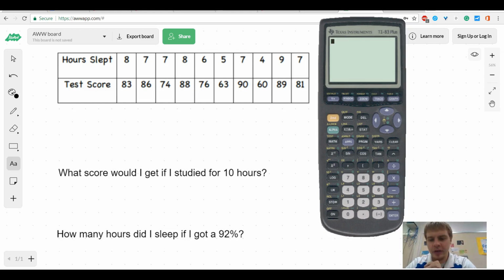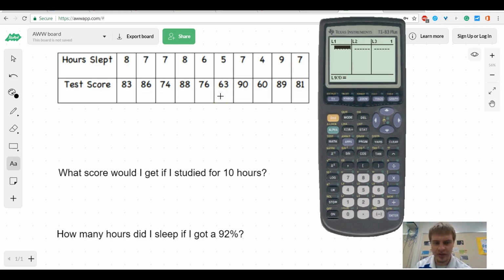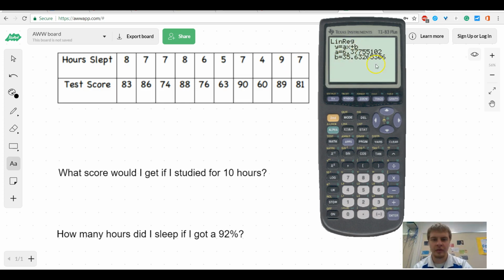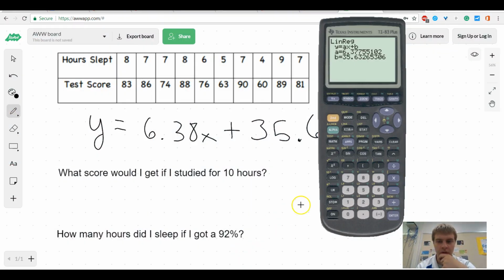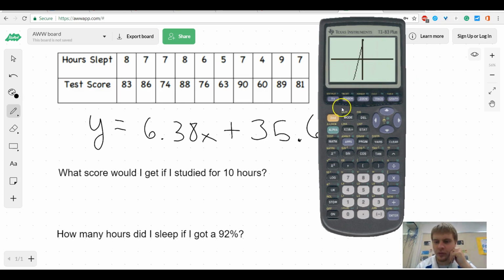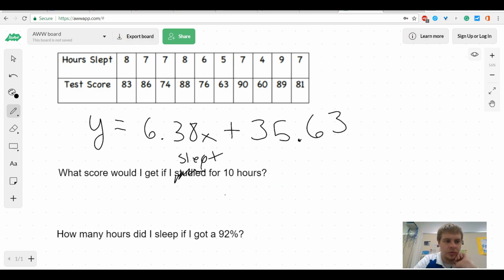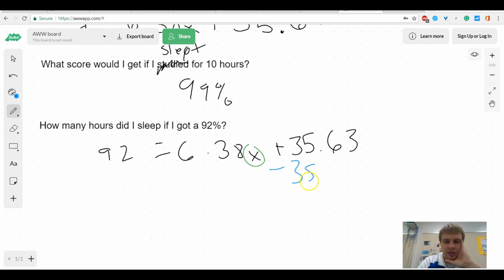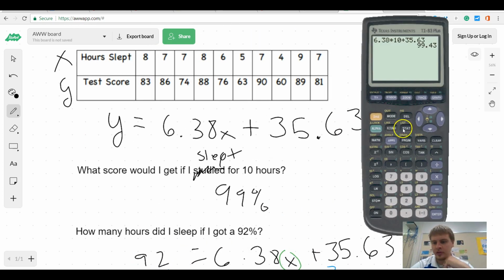0.6 scatterplots with technology